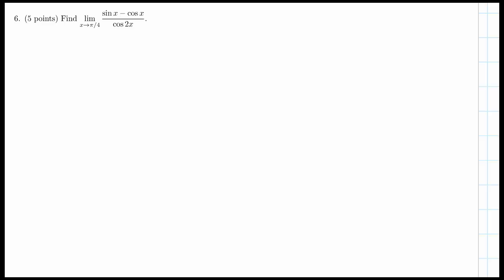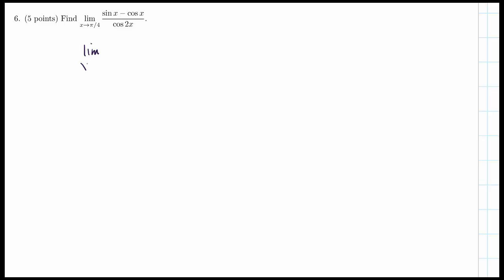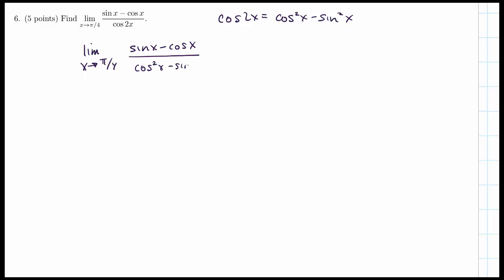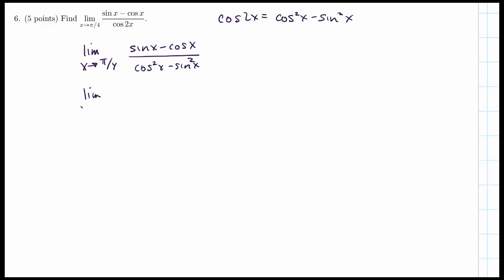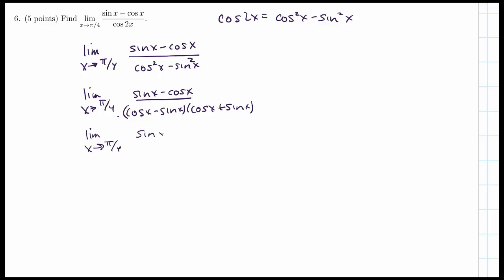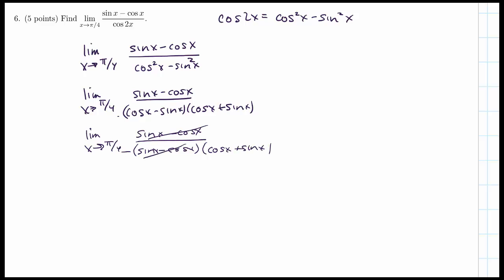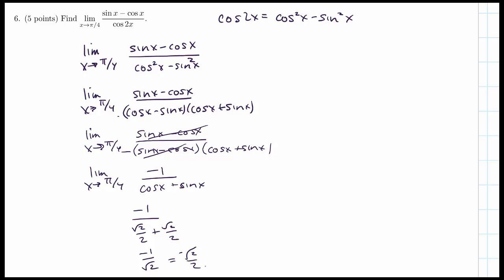suohs 02 06